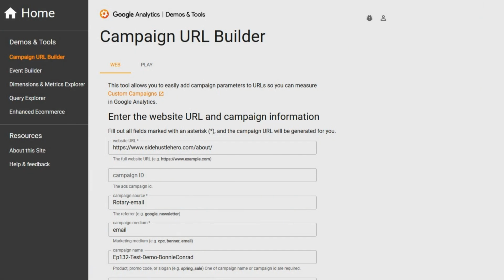Get ACCURATE Insights with UTM Codes and Say Goodbye to Guessing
Do you feel like your marketing efforts are a guessing game?

Enter UTM codes— use simple, free tools that gives you clear answers about what’s working in your marketing and what’s not. In this episode, marketing pro Bonnie Conrad demystifies UTM codes and shows you how to use them to track traffic, engagement, and conversions with precision.

We’ll cover:

- What UTM codes are and how they can reveal where your audience is really hanging out.
- Step-by-step instructions for setting them up with Google’s free Campaign URL Builder.
- Real-life examples of how UTM codes have been used to make data-driven decisions that save time and money.

Be sure to catch the ending wrap up where you’ll hear how I tested UTM codes myself, the glitch I uncovered, and how I fixed it with a little help from AI.

Whether you’re brand-new to analytics or just want to maximize your efforts, this episode will give you practical tools to grow your side hustle smarter, not harder.

Need a little push to start and then stay focused to grow your side hustle? Dive into my online Masterclass

If you like what you're hearing, you can give it a caffeinated thumbs up. We'd really appreciate it! Here's how

For the full show notes head on over to the home of Side Hustle Hero.

Be a guest on the show!